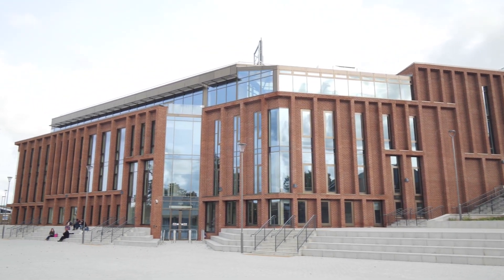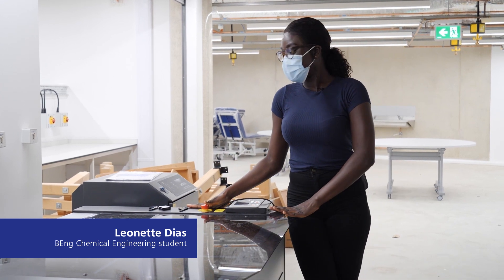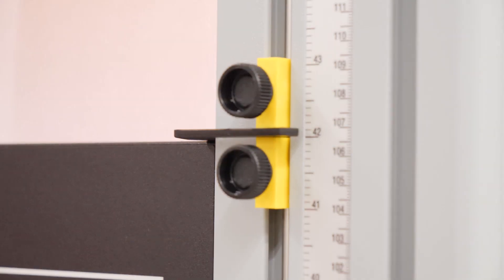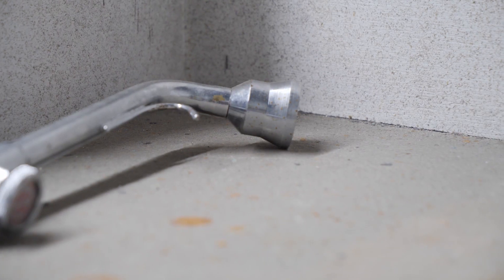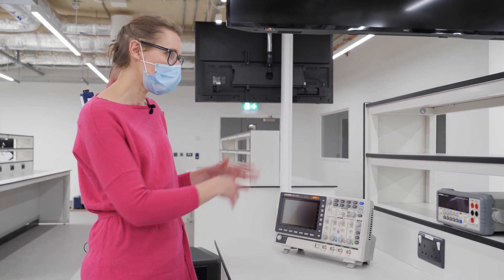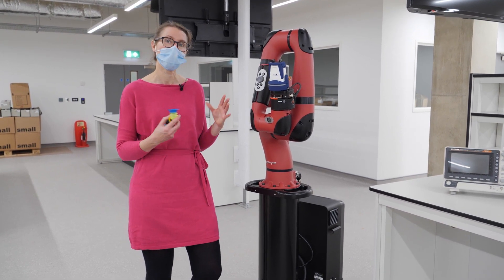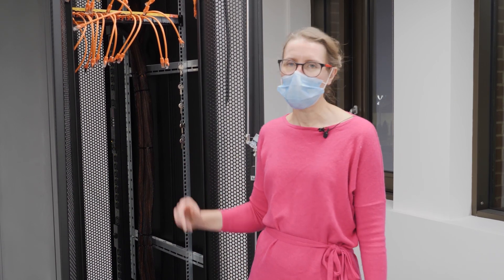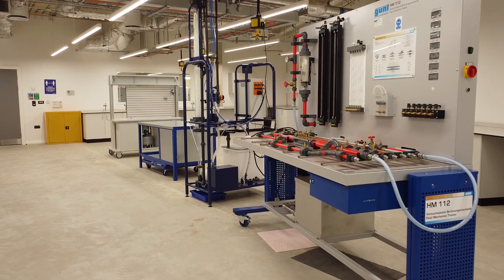Tour the new facilities for Engineering at Canterbury Christ Church University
Dr Anne Nortcliffe,  Head of School of Engineering, Technology and Design, gives us an early look at the fit-out process of the engineering facilities at our Canterbury campus. Since filming this tour in November 2020, the facilities are now fully completed and you can see footage of the final look towards the end of the video.

The Verena Holmes Building, our new £65 million building, is now open. Home to our dynamic science, technology, health, engineering and medicine courses, the building is part of our exciting £150m city campus investment

Take a look at the Engineering courses on offer at Canterbury Christ Church University